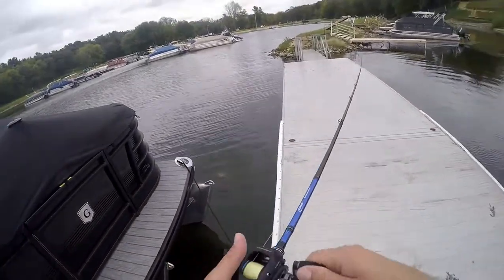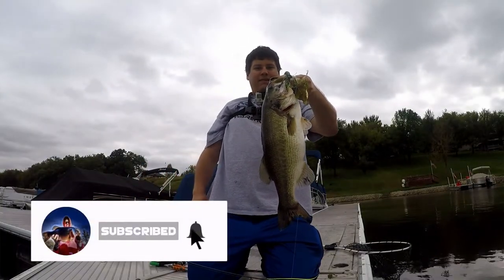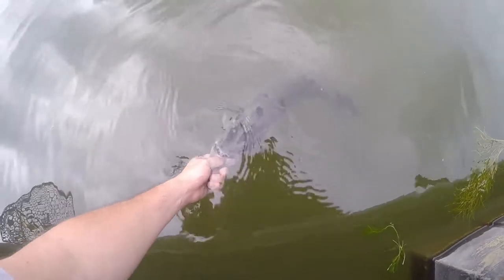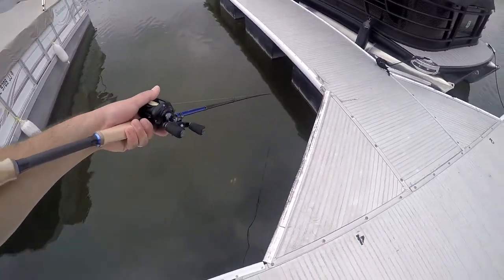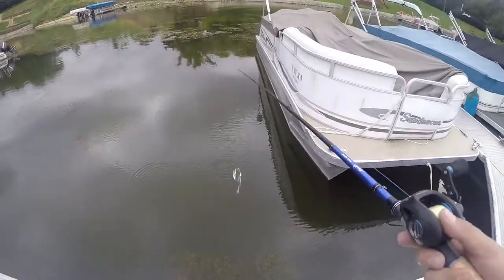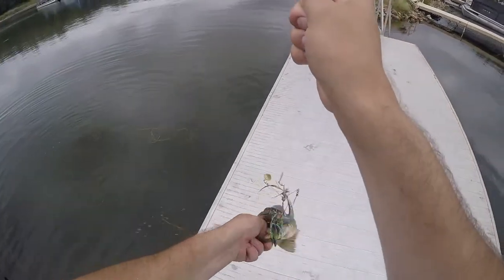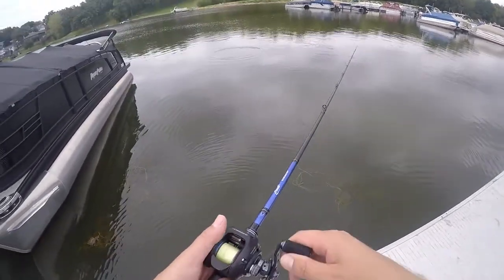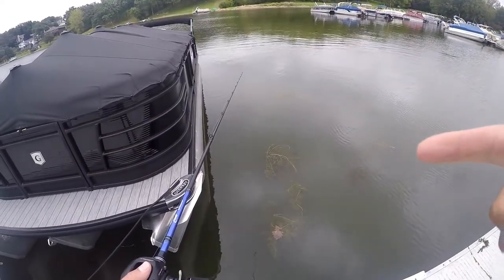Fishing A SPINNERBAIT For Moo Cow FISH (4+lbs)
yo guys!! got out of my comfort zone on this one and chucked a spinnerbait around, stick around and see how it turned out!!